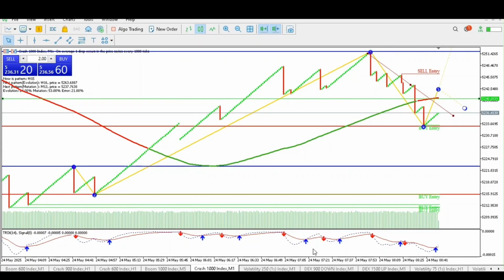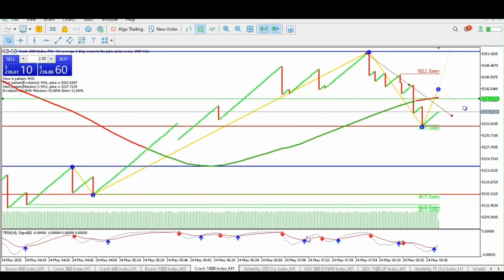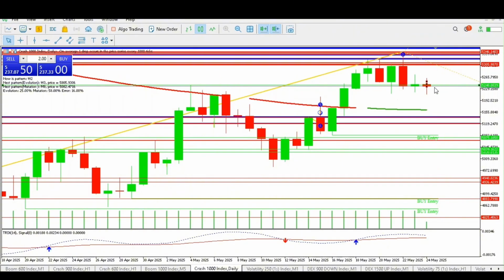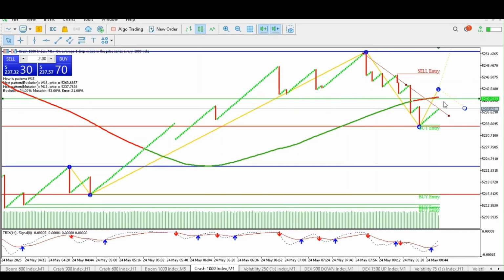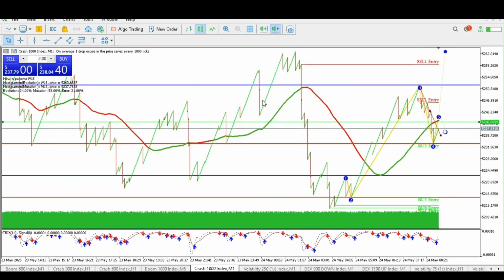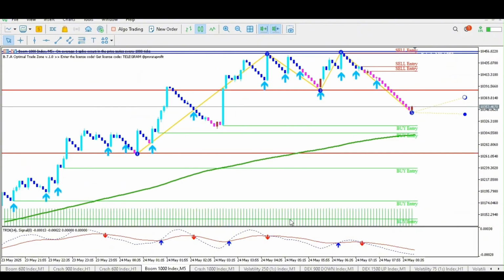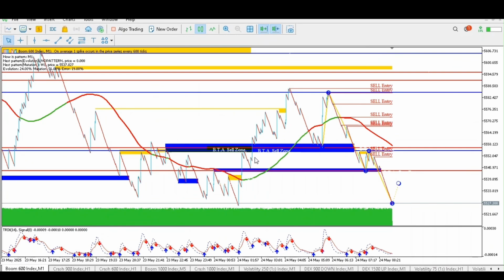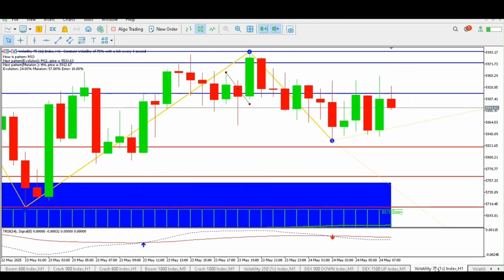99.99% Accurate system for trading